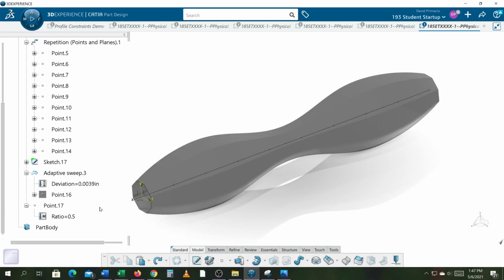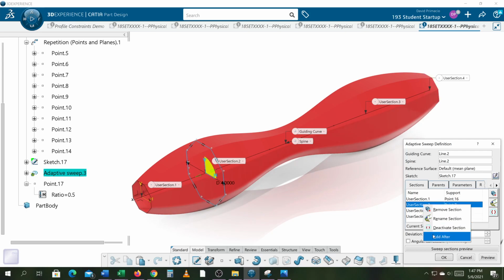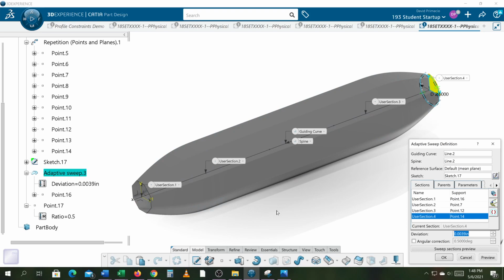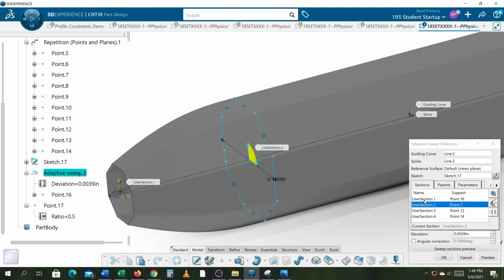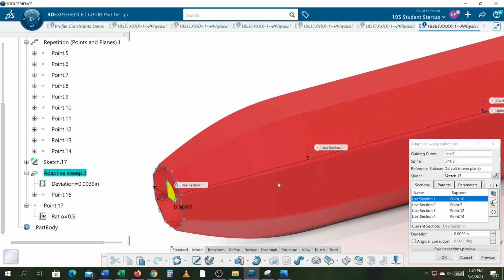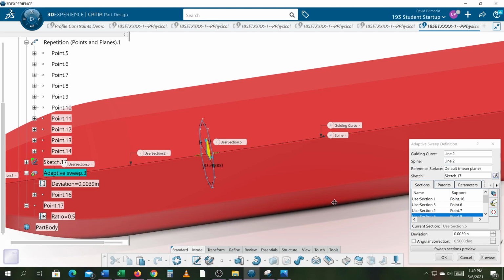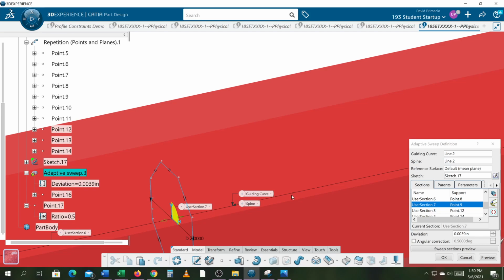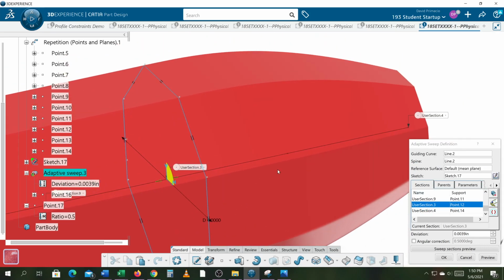Adaptive Sweep Surface Demo 4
Demo: Adaptive Sweep Surface Demo 4